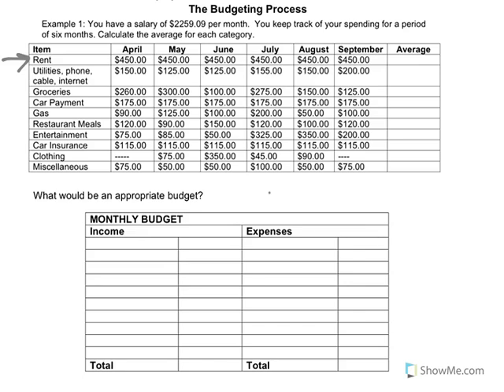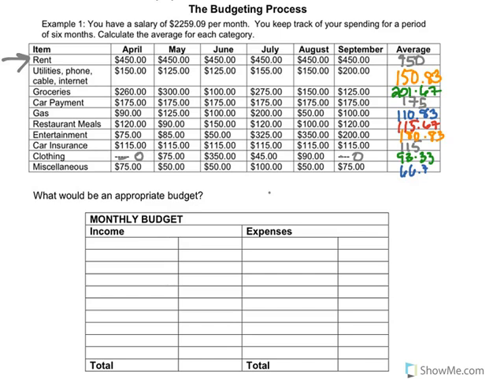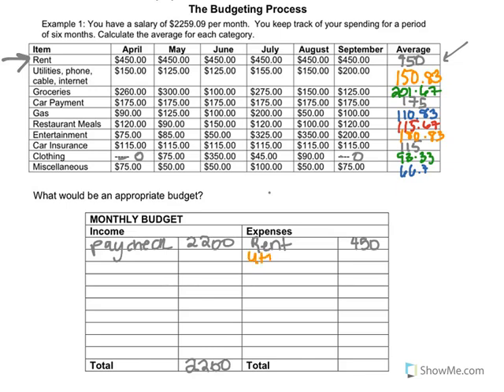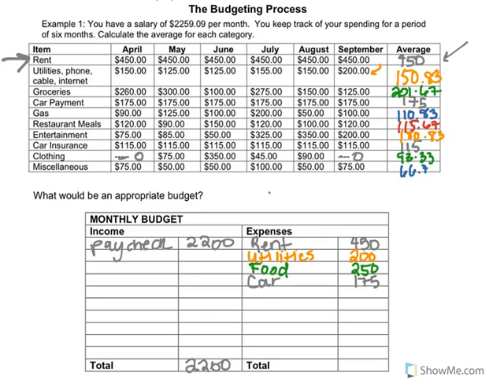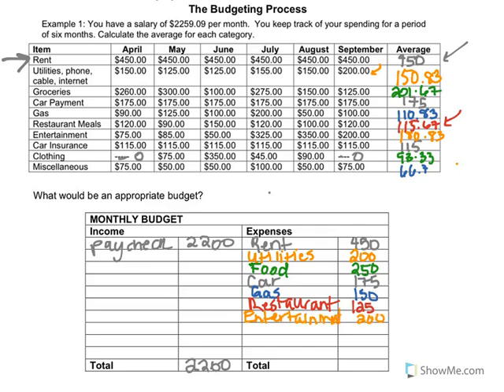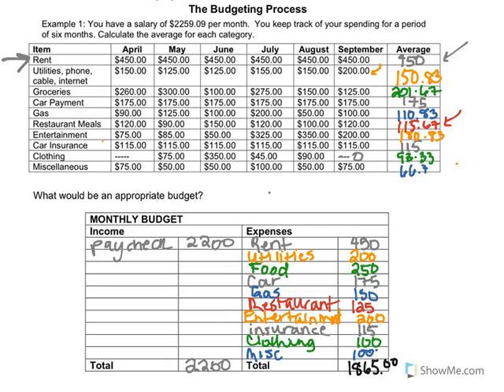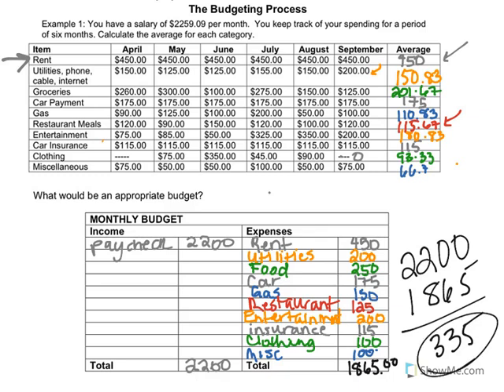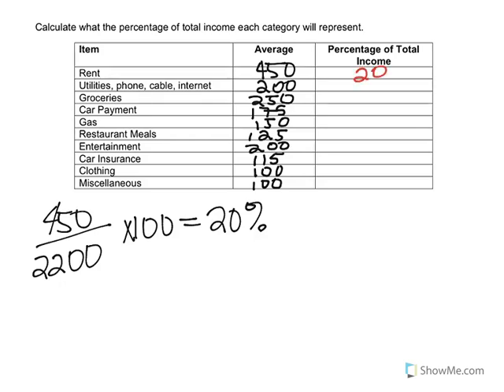Workplace and Apprenticeship 20 - Personal Budgets - 2 The Budgeting Process